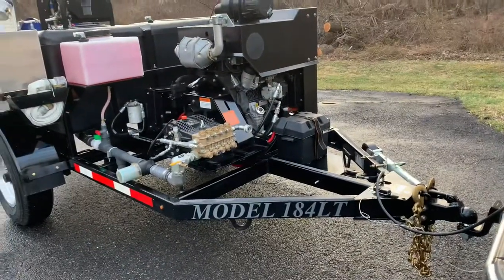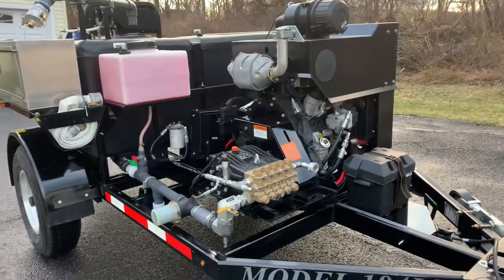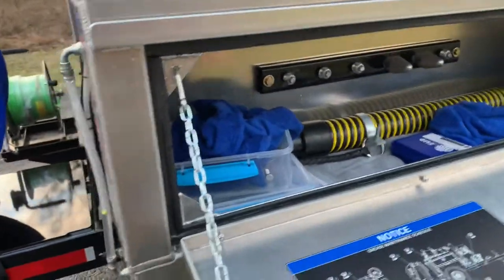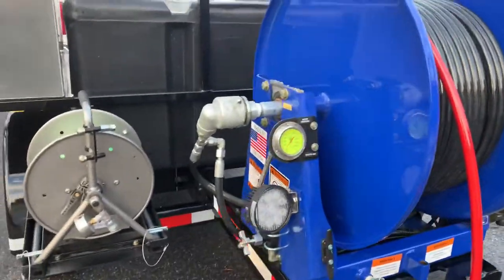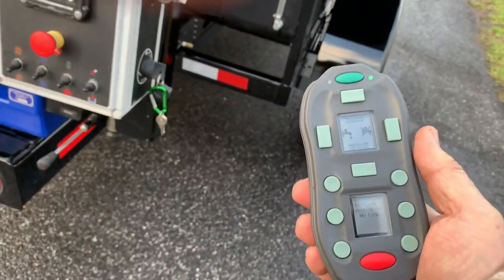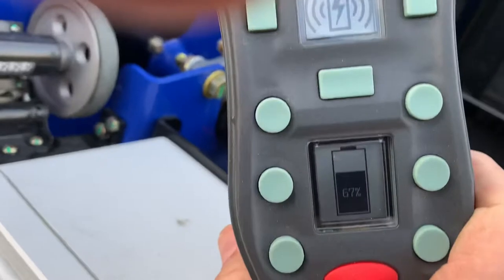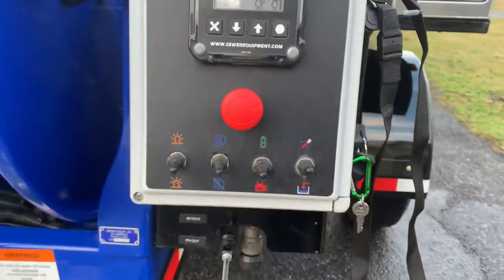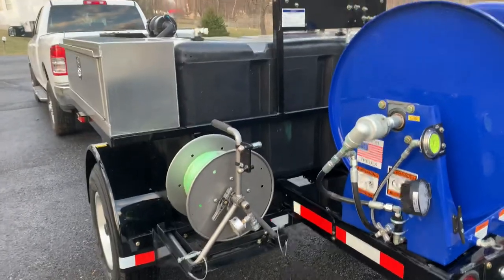Mongoose 184 LT sewer jetter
Mongoose 18gpm/4000psi; rotating hose reel, remote control, anti-freeze, mini reels optional